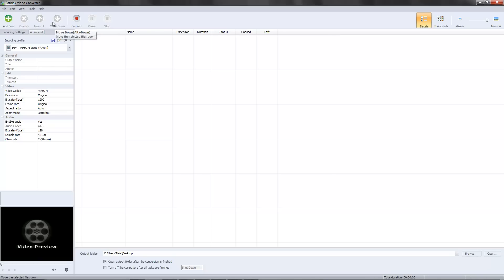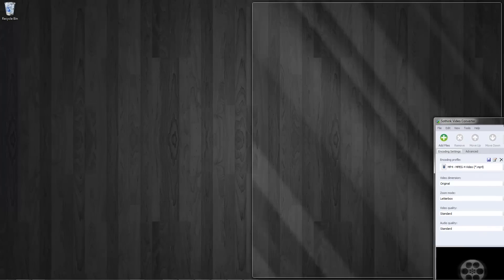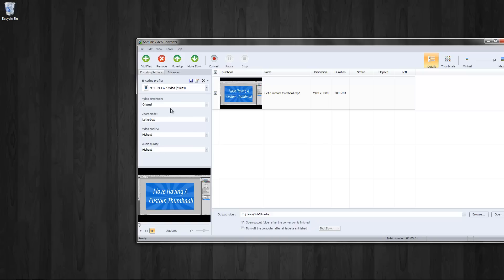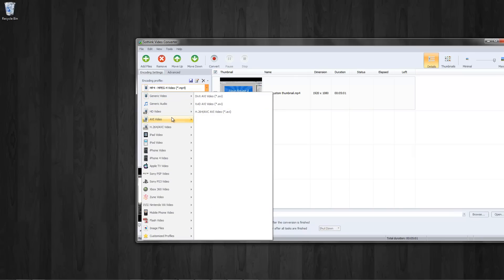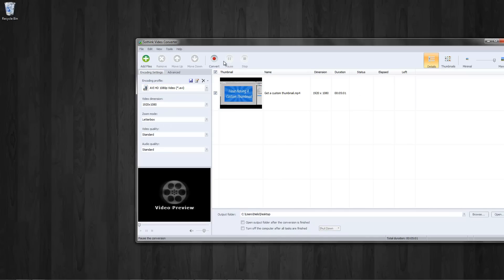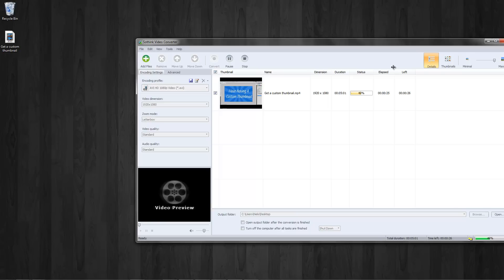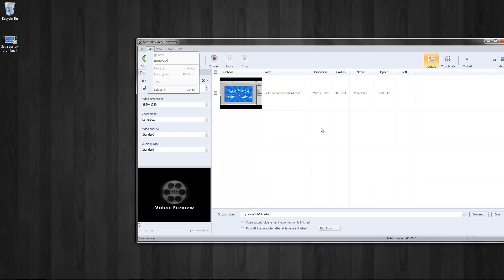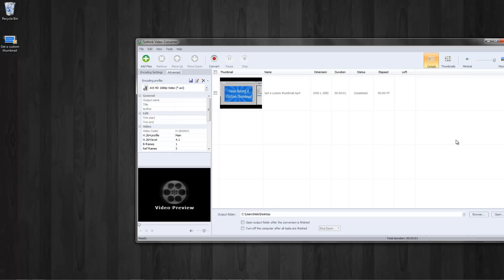SoThink Video Converter Review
Hey Guys. In This video I review a video converter. This software is available in a paid and free version and is available at the URL below. Overall, I found this converter very helpful. If you are willing to pay for a video converter, this one would be the one to get. Is it better than some freeware? Yes it is. However, this one is simple, fast and includes some very advanced options.